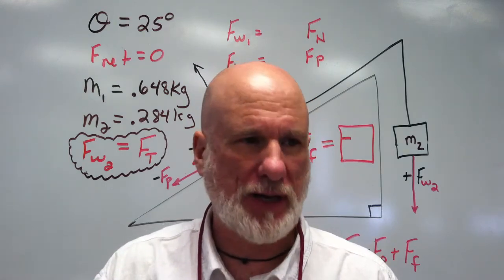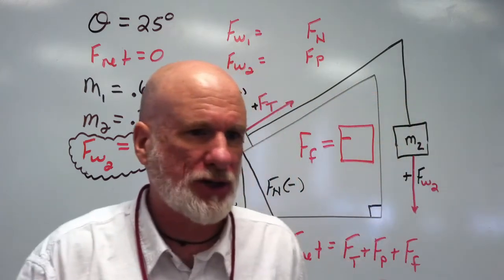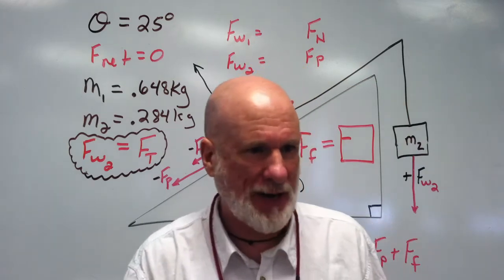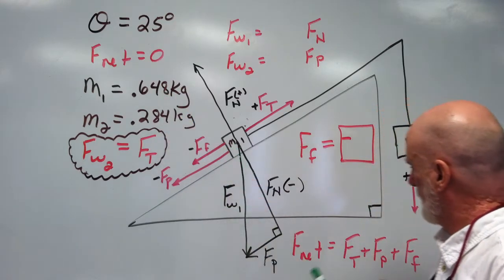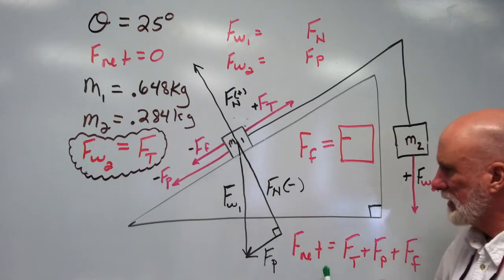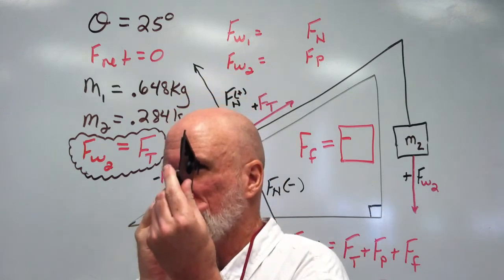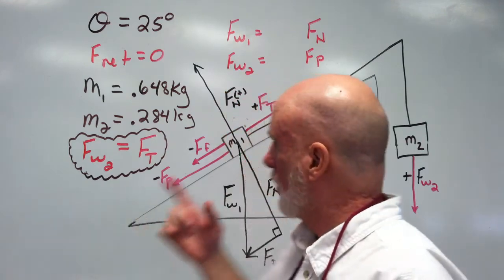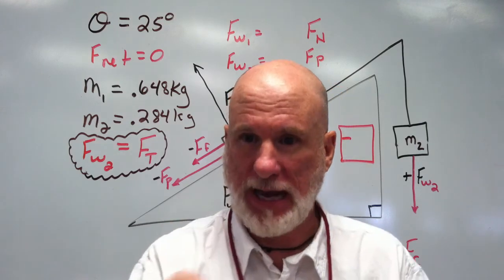Experiment-Forces in Two Dimensions:Newton's Laws of Motion Part II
To measure the Coefficient of Friction of an inclined plane.